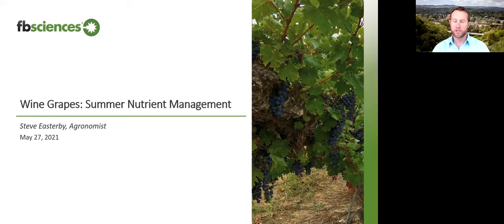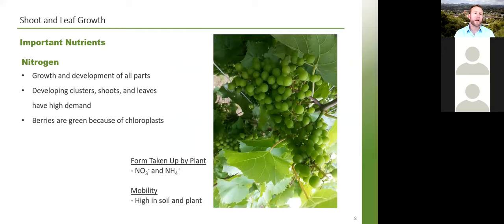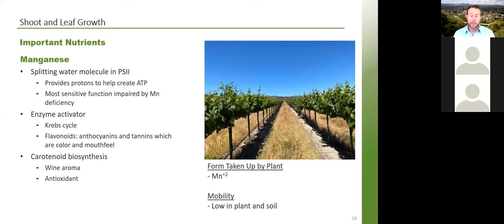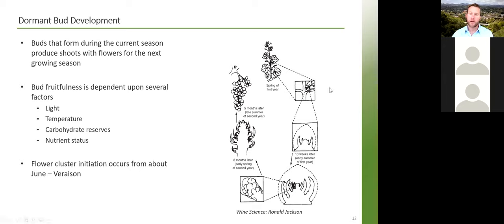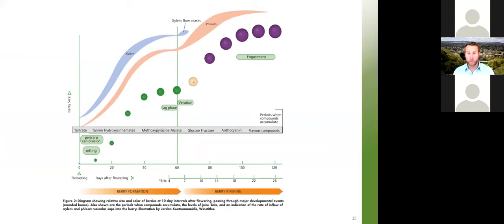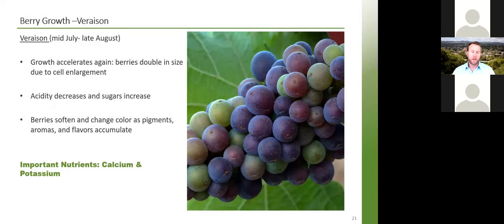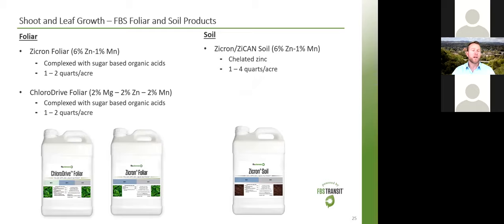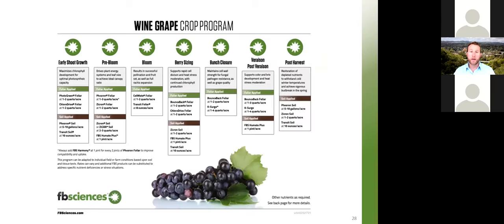Wine Grapes: Summer Nutrient Management Webinar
FBSciences agronomist Steve Easterby discusses the crop stages occurring in wine grapes during the summer months and in-depth analysis of which nutrients are most important to manage to support these processes. This is the first of monthly crop nutrition webinars which will occur on the last Thursday of the month. Each month we will focus on one crop and its nutrient demands during that time of year.